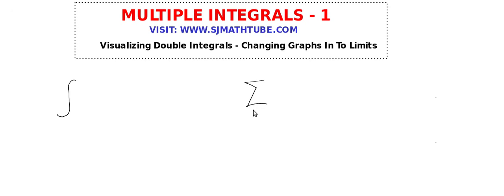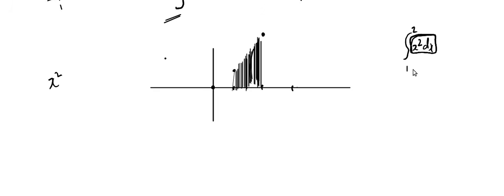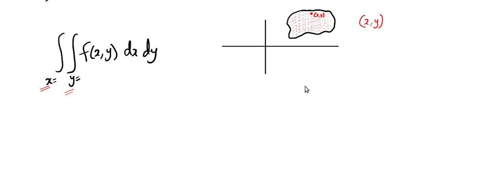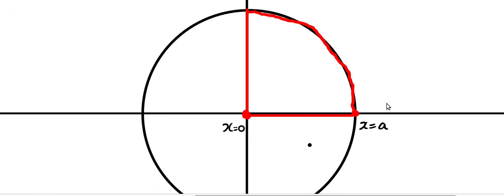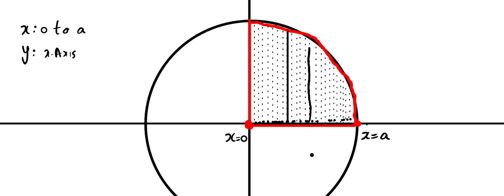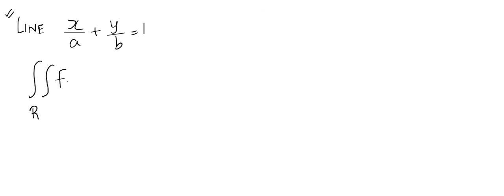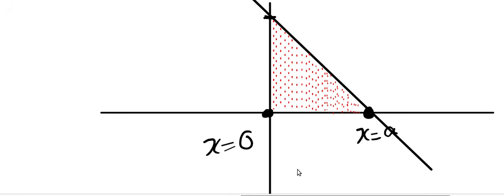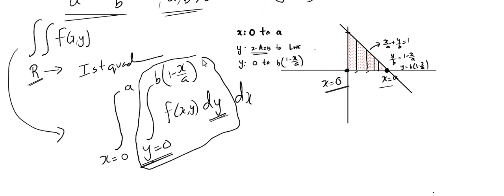Multiple Integrals - LESSON 1 - Basics And Limit Extraction From Plane Domains ENGINEERING MATH